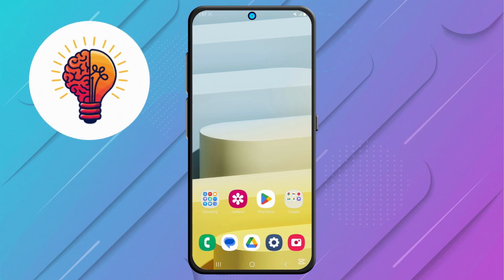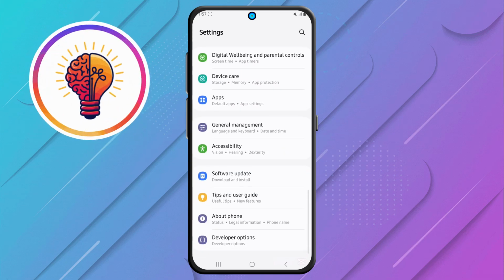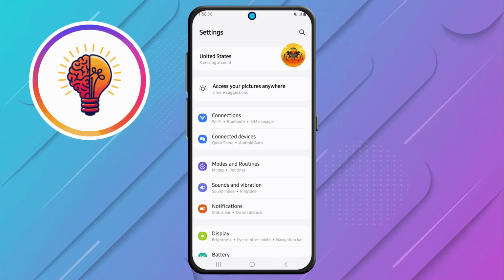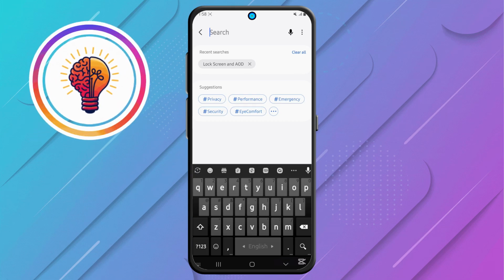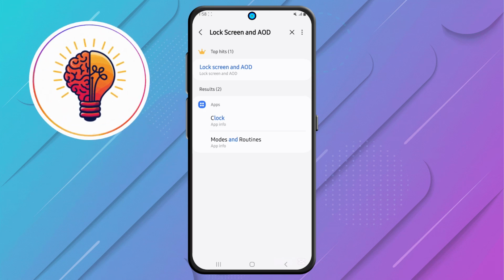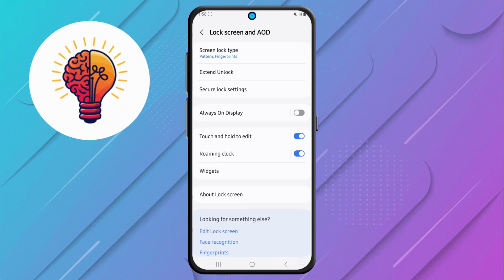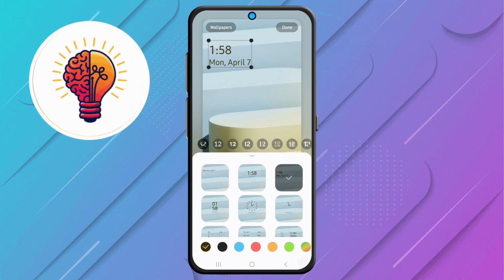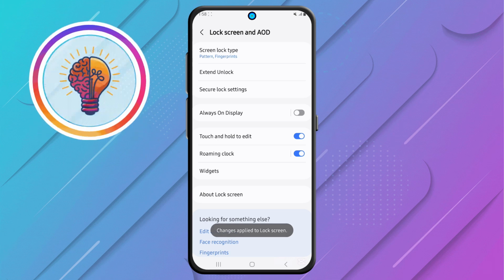How to Change Lock Screen Clock Style on Samsung Galaxy A14 / A14 5G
How to Change Lock Screen Clock Style on Samsung Galaxy A14

In this video, we’ll walk you through the process of personalizing your Samsung Galaxy A14's lock screen clock style. If you're looking to give your device a fresh new look, adjusting the clock display on the lock screen is an excellent place to start. Whether you prefer a bold, minimalist, or elegant font, customizing the clock style is quick and easy!

We’ll guide you step-by-step on how to access the settings, choose different clock styles, and even change the format to fit your preferences. The Samsung Galaxy A14 offers a variety of clock styles that can be adapted to suit your unique style, from changing font types to adjusting the clock size and position. With just a few simple steps, you can make your lock screen truly stand out.

By the end of this tutorial, you’ll be able to effortlessly switch between various clock styles, making your device both functional and stylish. Follow along as we show you the ins and outs of this useful customization feature.

So, if you’re ready to give your Samsung Galaxy A14 a stylish upgrade, this video will provide all the tips you need!